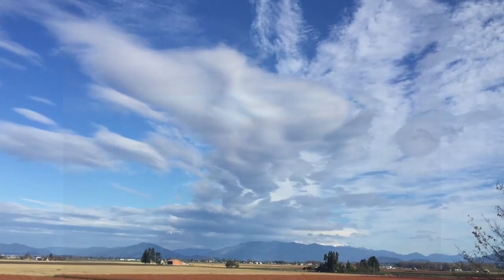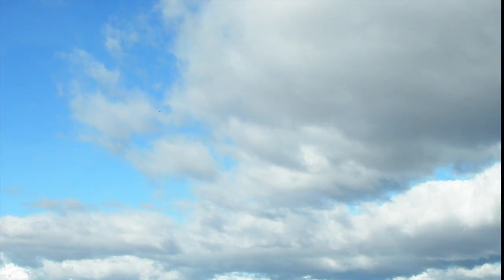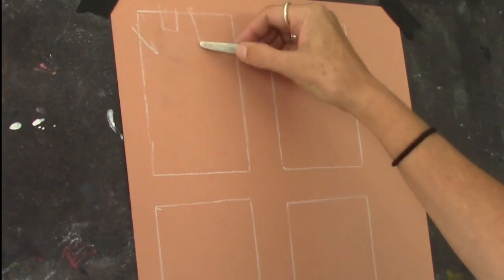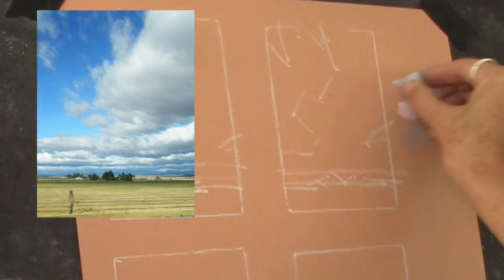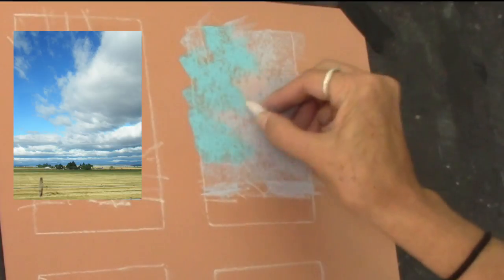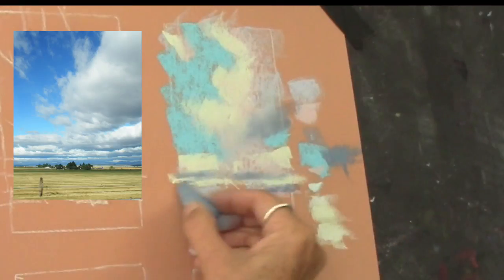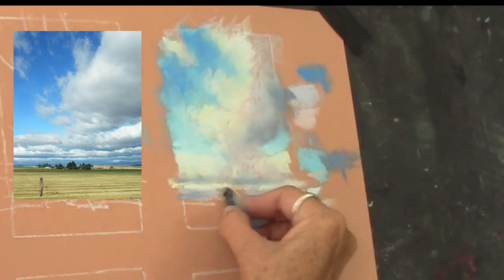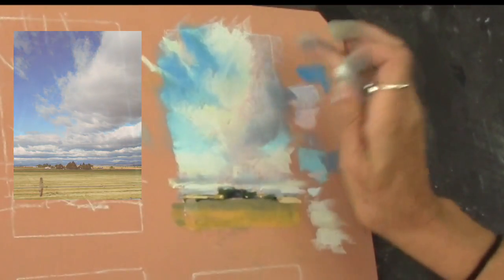Pastel Painting - How to Paint Beautiful Clouds in Pastel